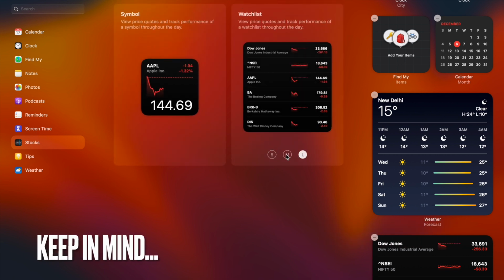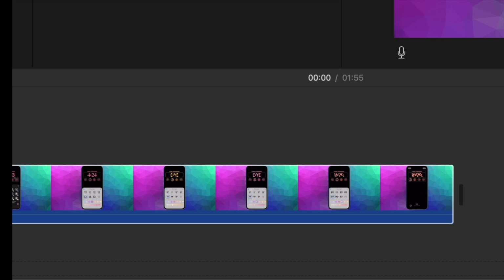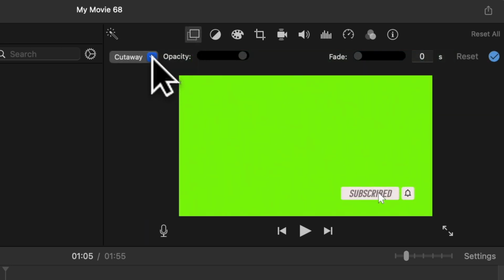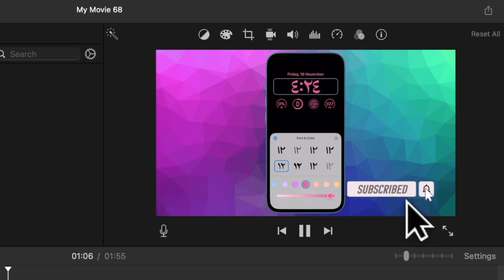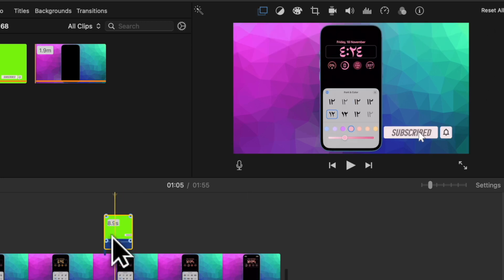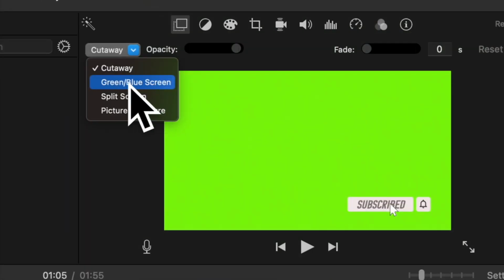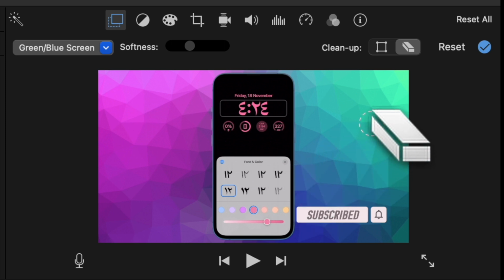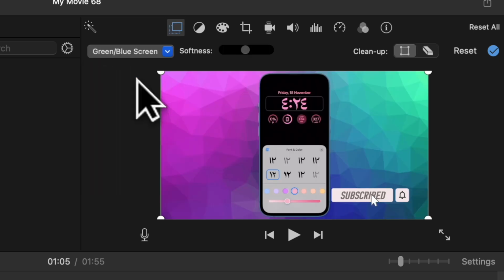How to Create and Use Green Screen Effect in iMovie on Mac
Here is how you can create and use the green or blue screen effect in iMovie on Mac like a pro. Let's get started!